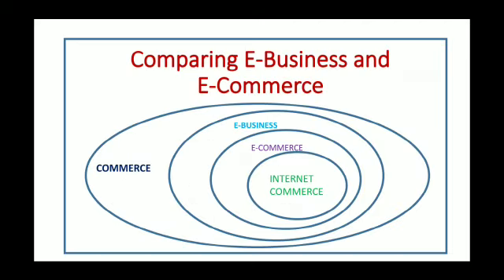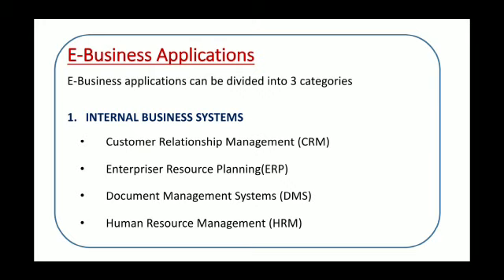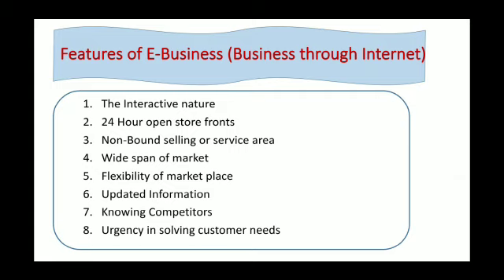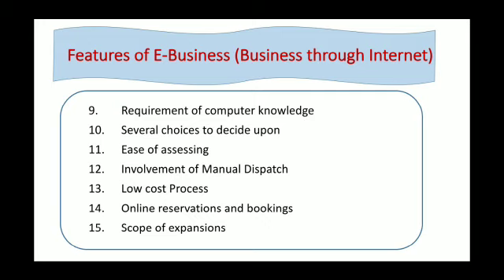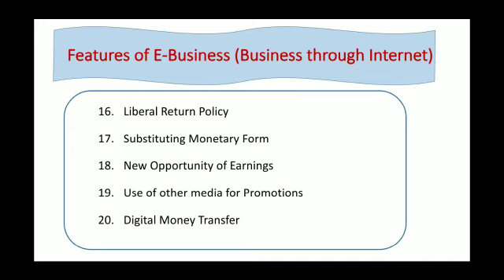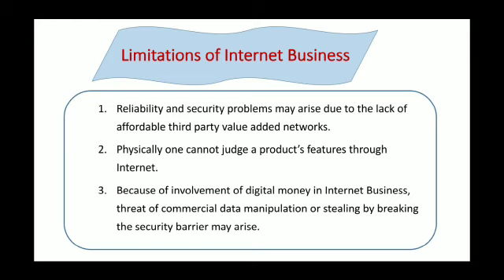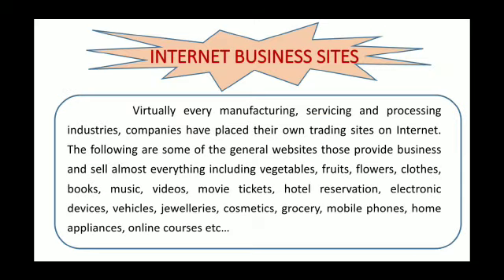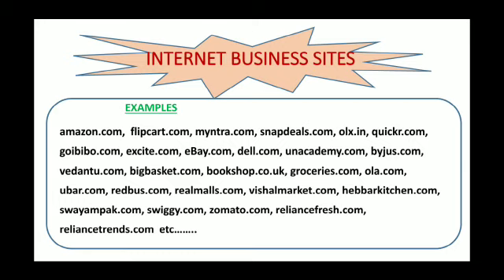CAB, BCom V Sem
Lecturer: Rajeshwari Angadi